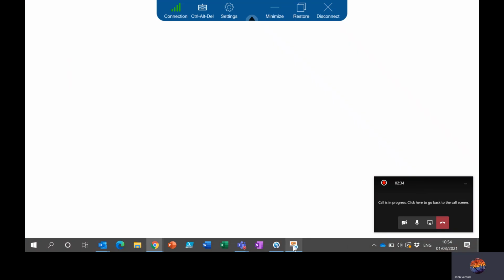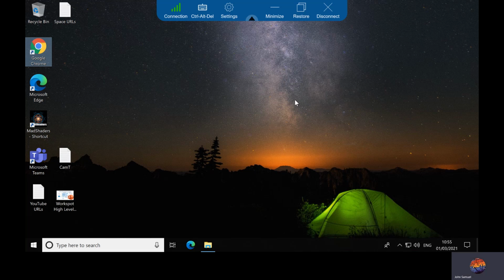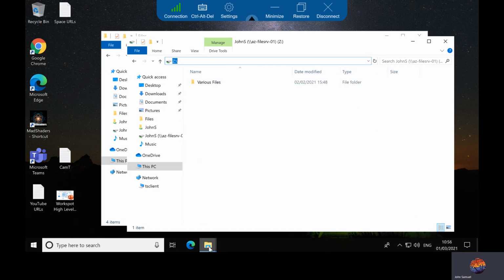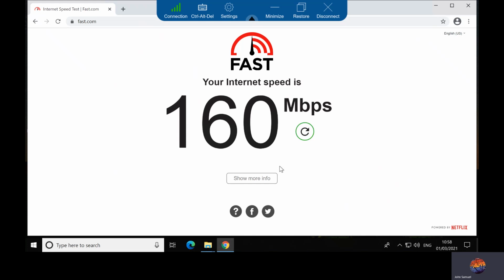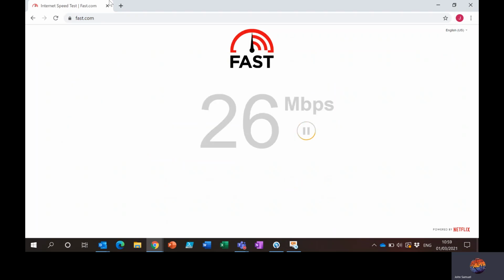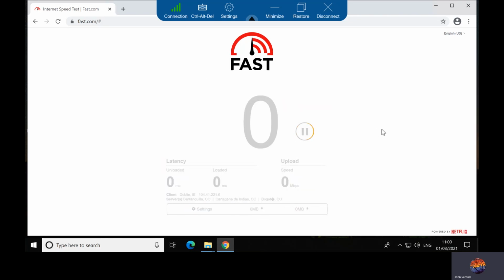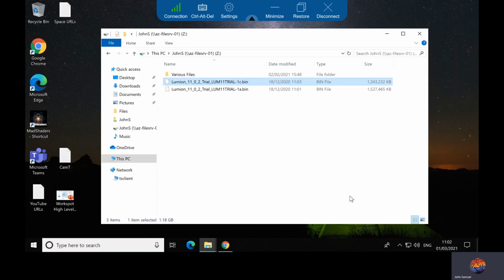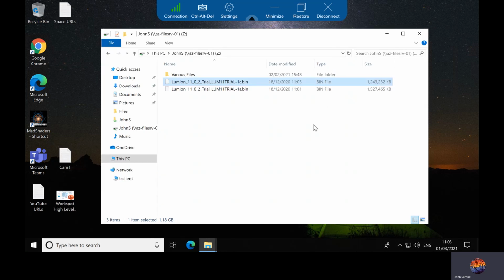Workspot Demo - Saving large files to a file share in another region and productivity discussion.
I'm often asked when discussing cloud desktops where the files should be placed. So I've created this little demo to show the speed that cloud desktops get from the cloud providers networking. I'd never be able to get this upload speed from my home broadband provider. So Cloud Desktops can help with productivity. If you've employees at home struggling with uploads and downloads then cloud desktop can improve productivity.